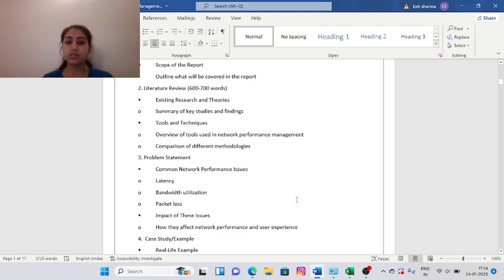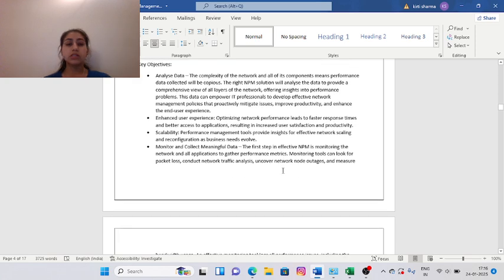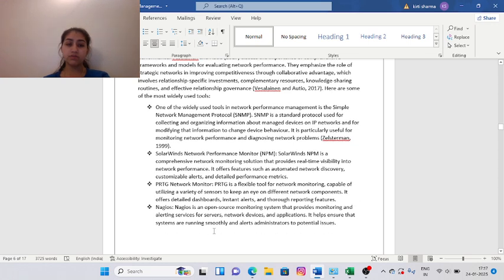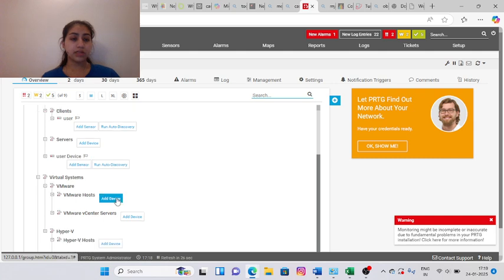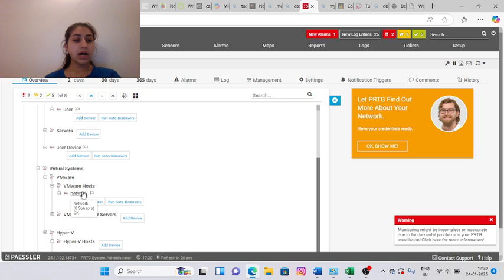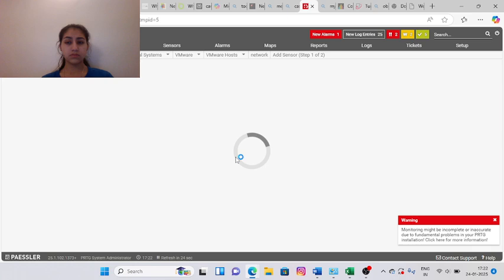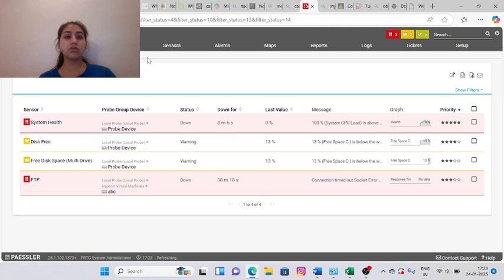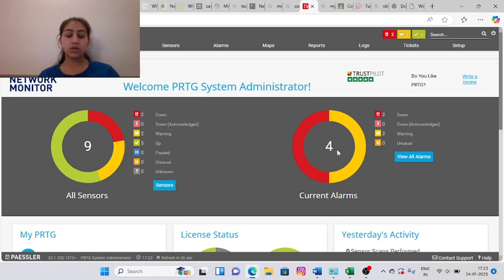PRTG for managing network